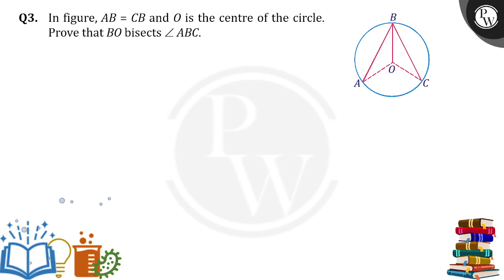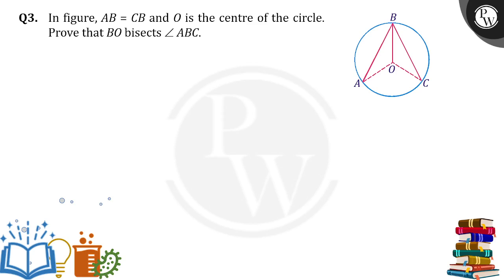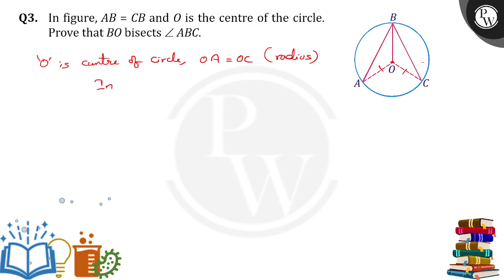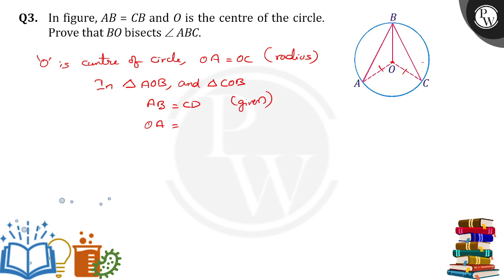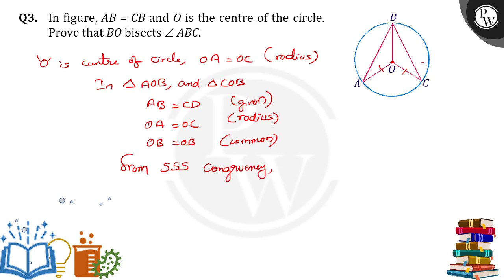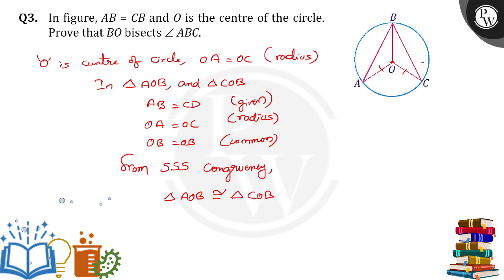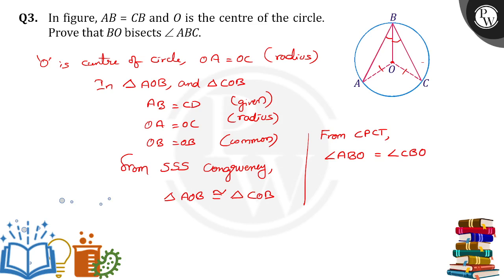In figure,&nbsp;AB=CB and&nbsp;O is the centre of the circle. Prove that&nbsp;BO bisects&nbsp;&#....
In figure,&nbsp;AB=CB and&nbsp;O is the centre of the circle. Prove that&nbsp;BO bisects&nbsp;&#8736;ABC